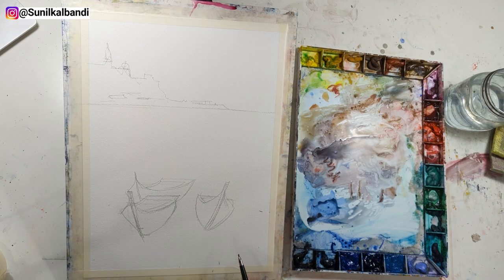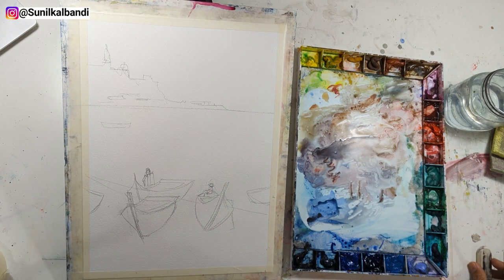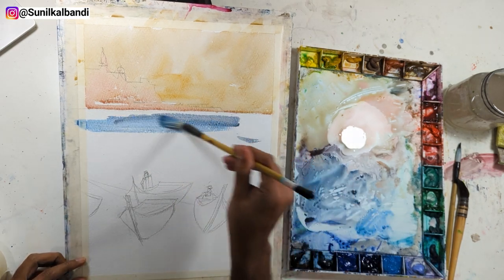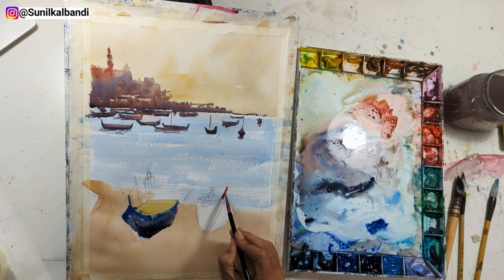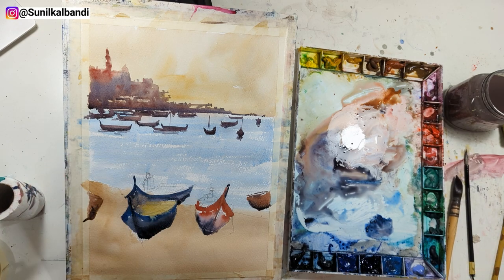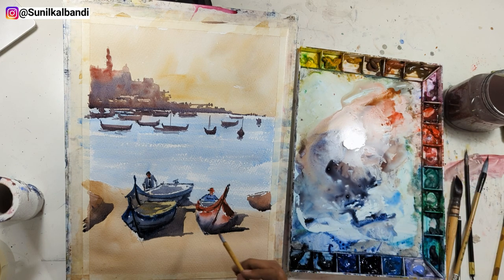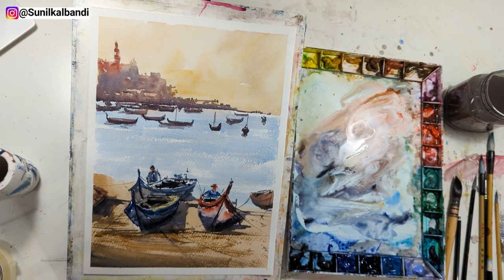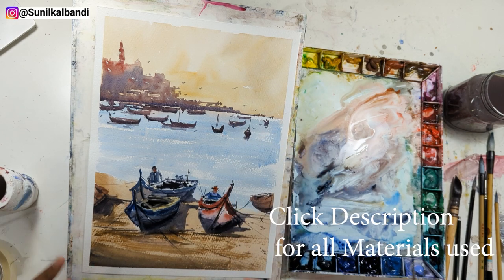How to Paint Boats in Watercolour | Waterpainting Step by Step Tutorial for Beginners 2023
Welcome to your very own channel Sunil Kalbandi. I'm Sunil and I'll let you learn everything about watercolor painting.

Are you a fan of watercolor paintings? Do you want to learn and paint but facing difficulties? I have all your answers. Yes, this channel is for every watercolor painting fan, especially beginners.

In this video, I'll let you learn how to paint boats in watercolor with step-by-step guidance. Hope you'll like the video. Learn how to paint a watercolor,  including all the features & tips you NEED  as a beginner in this EASY STEP by STEP  Watercolour tutorial.

Reach out via the comments section for all your suggestions or queries.  We appreciate you tagging along for a watercolor adventure 😀

Thank you SO MUCH to our Patrons. These amazing supporters help keep making more videos, Without our patrons, these videos would not be possible.

Table Camera Tripod

Palette
Jon Pike Watercolor Palette
MiJello Airtight Watercolour Palette

Colors
Lemon Yellow
Hansa Yellow
Yellow Ochre
Raw Umber
Burnt Umber
Burnt Sienna
Quinacridone Purple
Alizarin Crimson
Organic Vermilion
Spring Green
Viridian Green
Phthalo Turquoise
Cerulean Blue
Ultramarine Blue
Cobalt Blue
Prussian Blue
Jane's Grey
Titanium White

Brush – Mops
Size 22
Size 08
Size 06
Brush- Synthetic
Three Sizes ( 8,10& 12)
Brush- Riggers
Size 0
Size 3